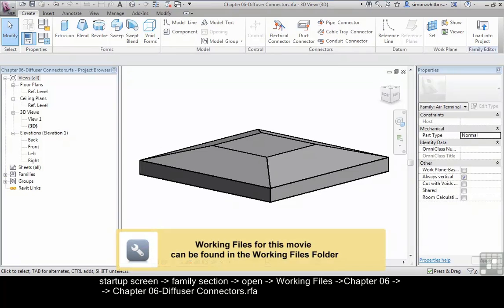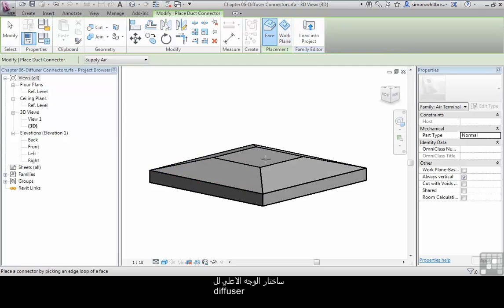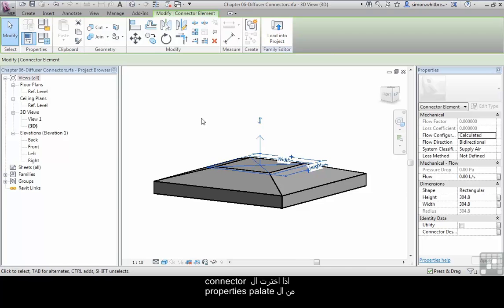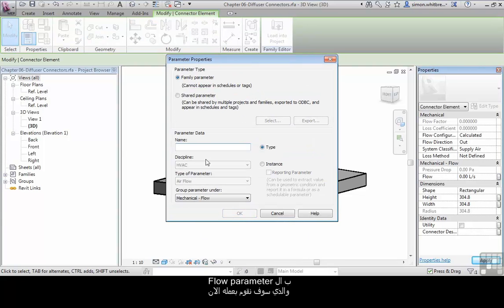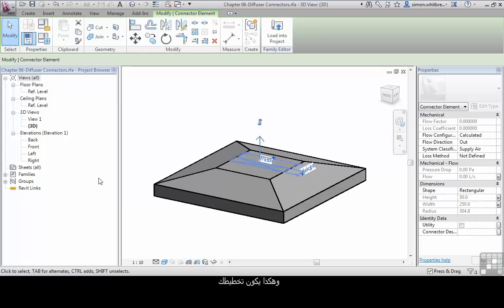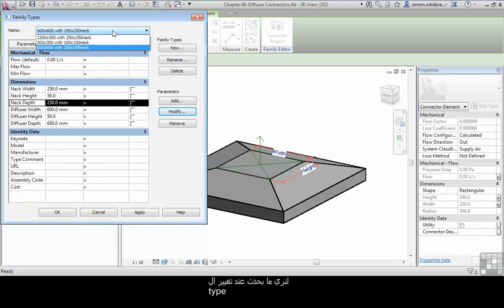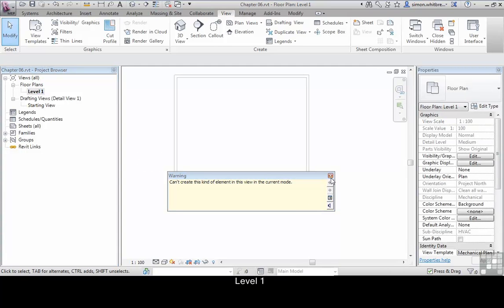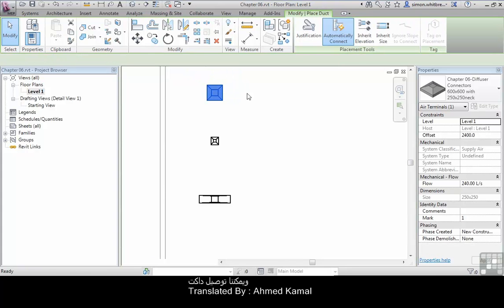0608 Basic Family Creation Connectors